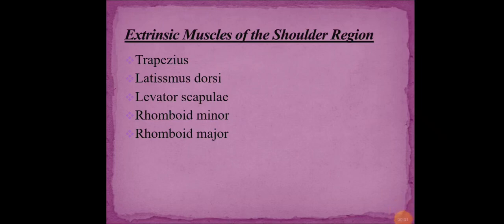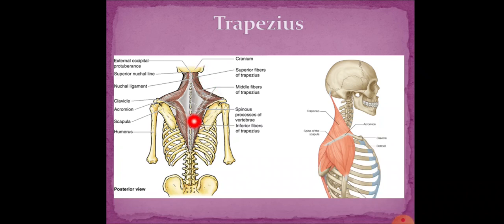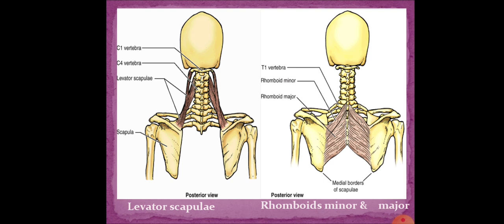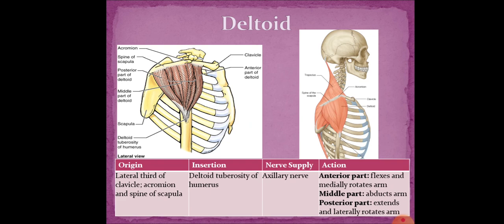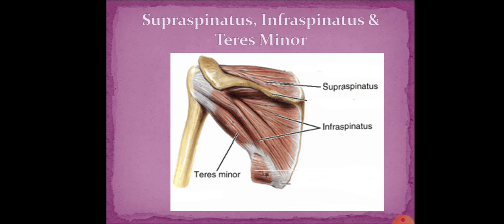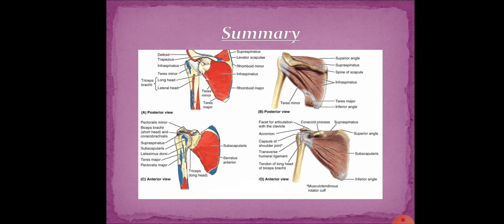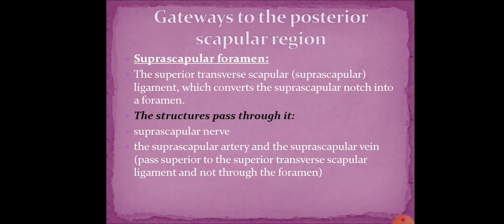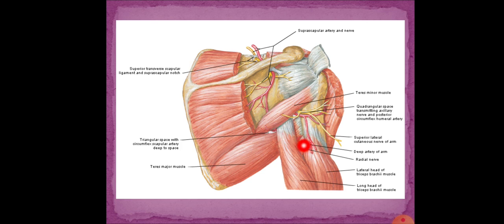Anatomy of Shoulder Muscles | Wegdan The Anatomist Series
In this video, Wegdan The Anatomist breaks down the muscles of the shoulder region in a simple and visual way.

You’ll learn:
🔹 Origin, insertion, and actions of each muscle
🔹 Nerve supply and clinical importance
🔹 Mnemonics and tips to remember easily

Covered muscles include:
• Deltoid
• Supraspinatus
• Infraspinatus
• Teres Major & Minor
• Subscapularis

🎓 Perfect for medical, dental, nursing, and physiotherapy students preparing for anatomy exams or OSPE.

📚 Watch the full Upper Limb Anatomy Series here: [Insert Playlist Link]